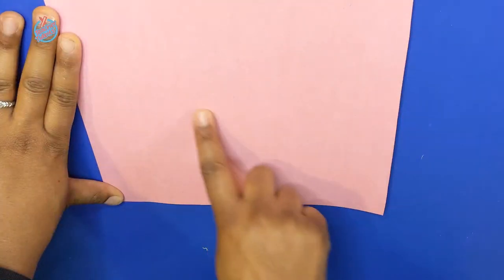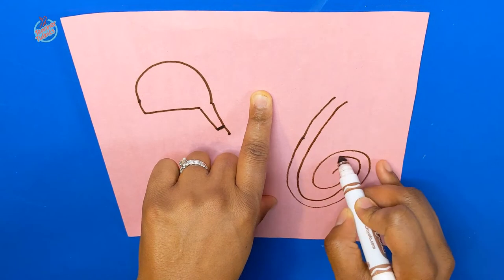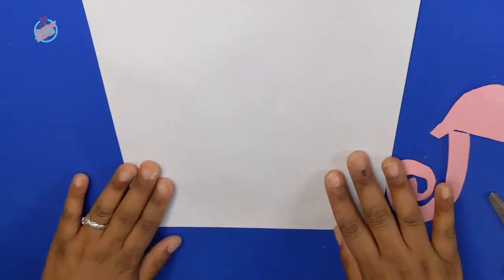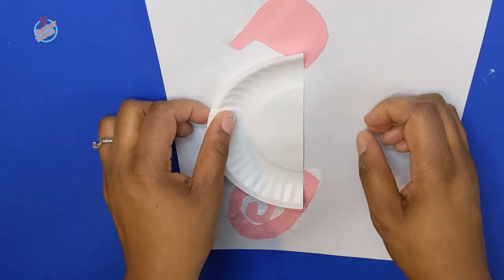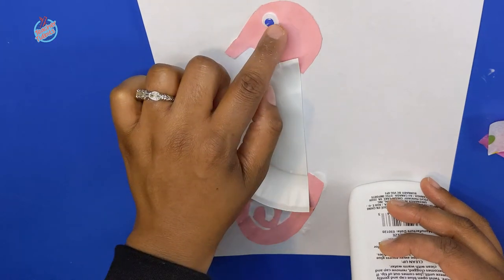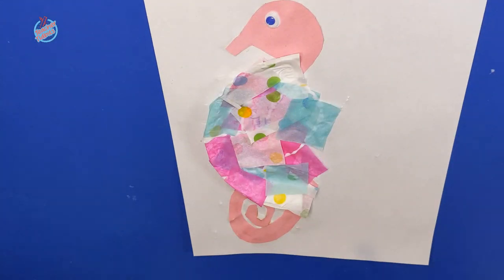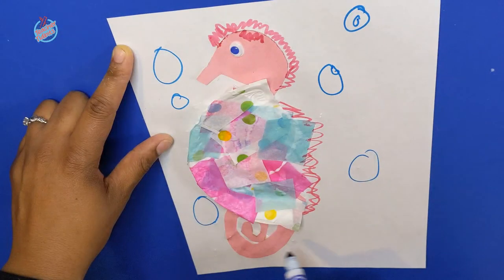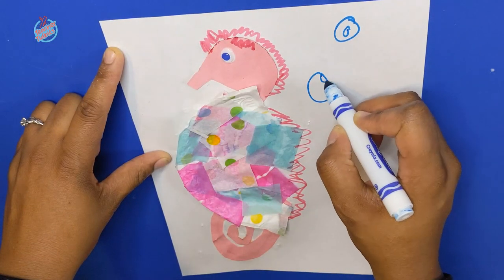Kraft Korner: Seahorse| Kid crafts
This Seahorse craft is cute and simple😊
All you'll need is a few materials to set up this craft.

Happy Learning! 📚